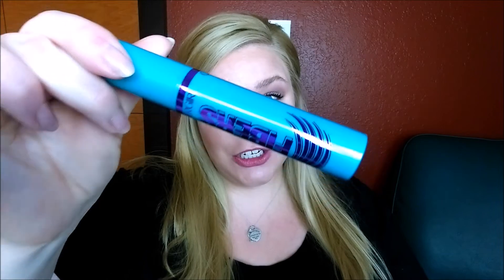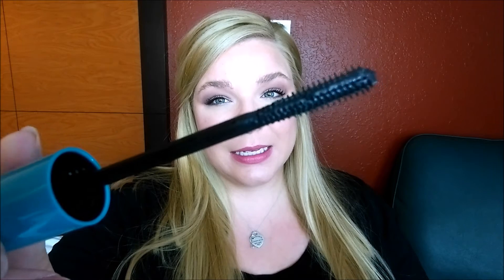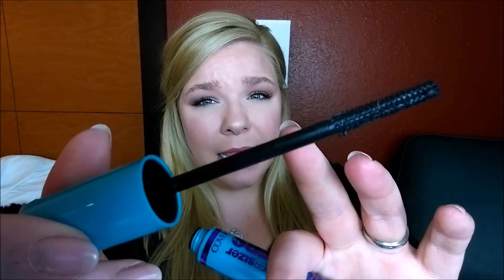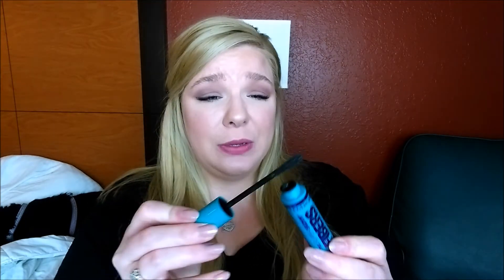CoverGirl The Super Sizer Fibers Mascara | Review + Demo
***So sorry for the delay in posting. I try to be as consistent as possible but trucking has a way of laughing when you make plans :D Thank you all for sticking around!

Today’s video is a review and demo of the new CoverGirl Super Sizer Fibers Mascara! If you loved the original you’ll love this one too. And… if you hated the original… well you see where this is going lol. It wasn’t my favorite but I do give you a couple alternatives that I’m currently obsessed with!

CoverGirl Super Sizer Fibers Mascara - $7.99 appx

**Not many links for this product yet. But you can most likely find it in most drugstores.

Music

xo Lindsey

Love fashion but hate the high prices? My bestie is a kick ass designer and also runs her own boutique/consignment shop  in Jacksonville, NC. Support small businesses and women owned businesses!

If you aren’t in the area but still want to find cute, fashionable and affordable clothes and accessories (Express! Guess! Coach! Reduce. Reuse. Recycle. And look good doing it!

Below are referral links to the subscription boxes I get each month, it’s your choice to use them or not but if you do I will get points toward my referrals. Any and all benefits gained from referral points go right back into my channel to help provide you guys the best possible reviews and hauls!

 If you choose not to use them you can always just go to the site without this link by typing it directly into the address bar. Thank you for your consideration!

Ipsy
** I cancelled recently after about two years. The samples were getting very repetitive for me and I never seemed to get the really good name brand samples they always teased. :(

Glossybox
** I also cancelled this at the same time as Ipsy after about two years or better. It is a pricier box and there were just too many samples each month that I had no interest in.

Dermstore BeautyFix (no referral link, go to the website and type BEAUTYFIX in the search bar) This is a great box that always includes several full sized, high quality products in it as well as sample and deluxe sample sizes.

Since I do almost all of my shopping entirely online I am a huge fan of Ebates.com. The give you money back just for buying things you were already going to get anyway! How awesome is that?! Below is my link if you’d like to sign up. It’s so easy to use, just visit Ebates before you check out with your online purchases and see if the store you are shopping is featured on Ebates. If so, just click to shop and it will automatically track your cashback. Ebates will also give you $10 after your first purchase! Guess who has cash back on there? ULTA and SEPHORA - yay!! Who doesn’t love free money right?